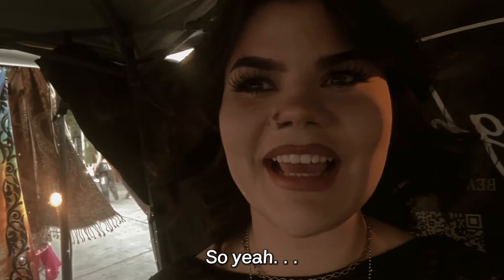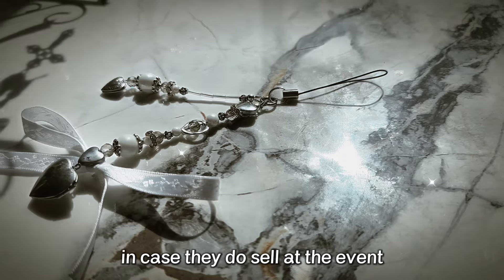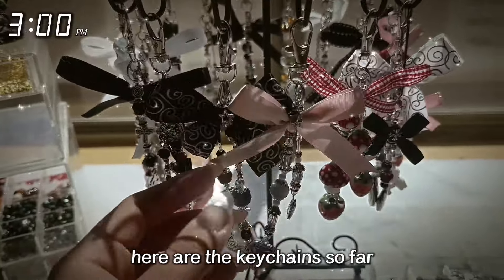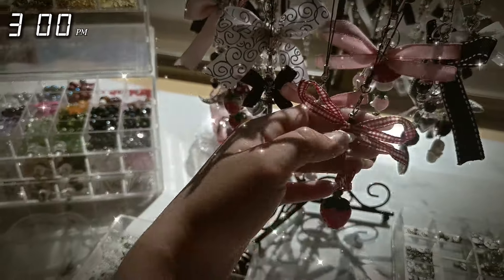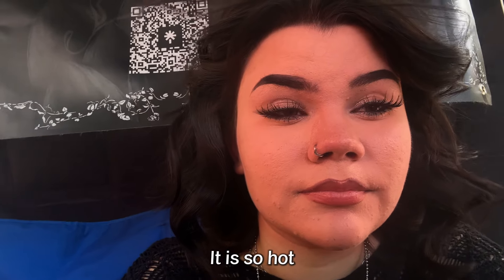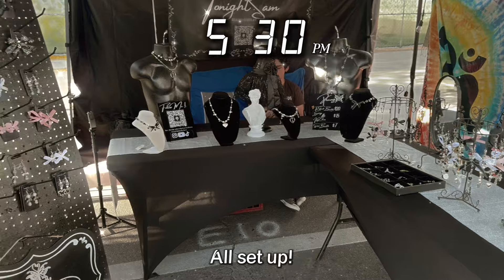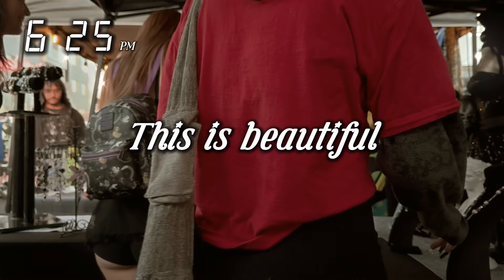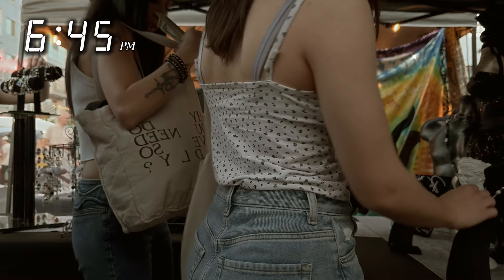I Sold Out at a Craft Vendor Event As a DIY Jewelry Maker | Pop Up Shop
ฅ^•ﻌ•^ฅ Read me !

˚₊‧꒰ა ☆ ໒꒱ ‧₊˚ See the Behind the Scenes of my MOST SUCCESSFUL POP UP YET ! Wanna know how much I made? Watch till the end! ◡̈

I AM NOT BRAGGING; JUST BEING TRANSPARENT hehe

⟡⟡⟡ Why watch my Content? ٩(ˊᗜˋ*)و ♡

Learn valuable jewelry-making techniques
Gain insight into the creative process
Discover tips for selecting quality materials
Be inspired to create your own unique pieces
I closed my website so I can give Etsy my full attention!
Timestamps because I value your time ◡̈ ⋆˙⟡ :
0:00 - 1 Day Before
1:26 - Event Time
5:43 - Event Recap

Here are some Pop-Up shop/Vendor event supplies to help you get started participating in events ! ⋆｡°✩

Essentials:

Canopy (Amazon)
Folding Table (Amazon)
Black Tablecloth (Amazon)
Cashbox (Amazon)
!Shopify! Card Reader (Amazon)
!Square! Card Reader (Amazon)

Recommended Displays:

Jewelry Display Set (Amazon)
Rotating Jewelry Display (Amazon)
Pegboard Earring Display (Amazon)
Chalkboard for Display (Amazon)

 ٩꒰｡•◡•｡꒱۶
٩꒰｡•◡•｡꒱۶

⟡ Let's be Friends ◡̈ ! :

^ The one link that leads you to ALL my links hehe ◡̈ ˚　　　　✦　　　.　　. 　 ˚　.　　　　　 . ✦　　　 　˚　　　　 . ★⋆. ࿐࿔
Thank you for being a part of my artistic journey! Let's create something beautiful together!